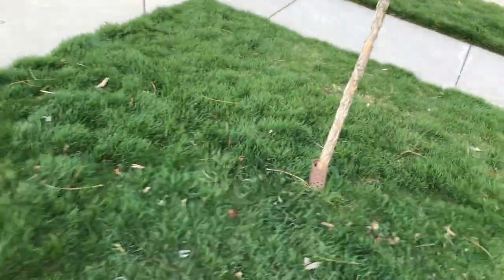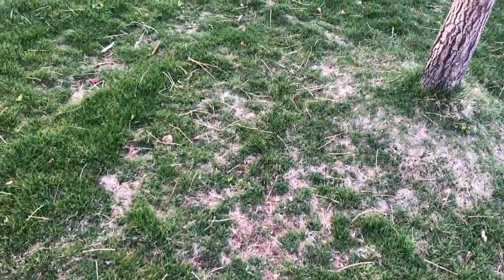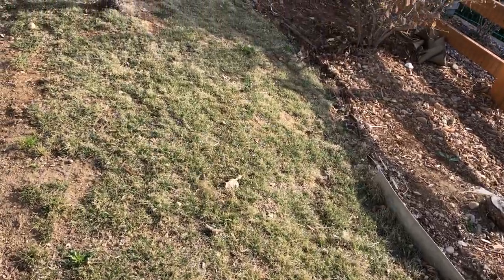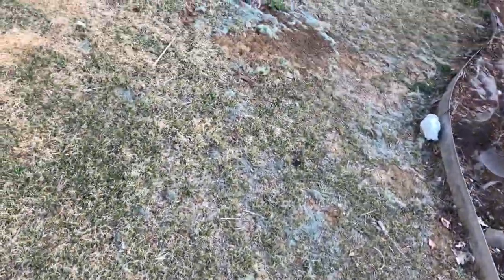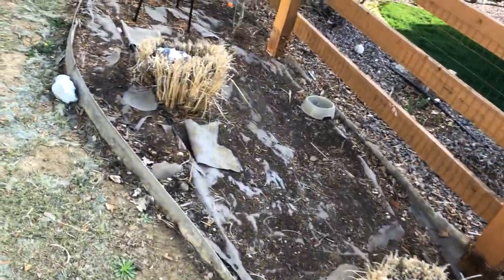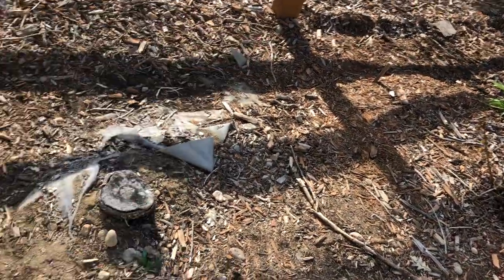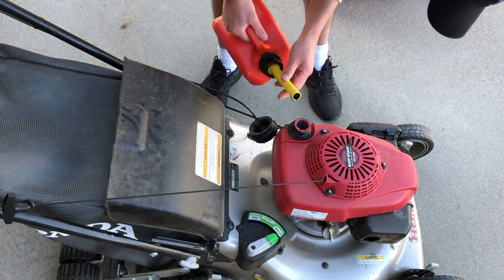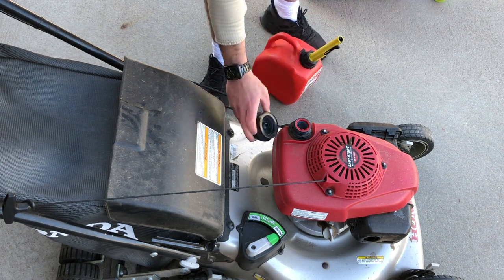First Mow of the Lawn for 2020 + Bonus Haircut Footage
It's that awesome time of year again. The day I get to mow my lawn for the 2020 season!

Today I'll give you status of the front and back yard.

How to bring your lawn mower out of winter storage.

And there is bonus footage! A hair cut for the first time in over two months.